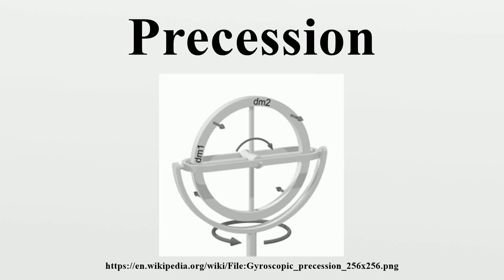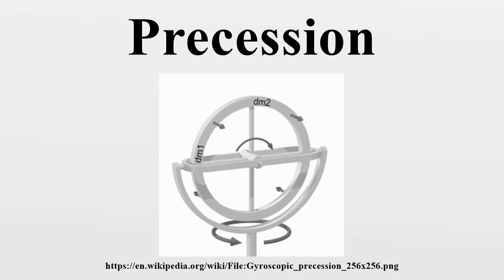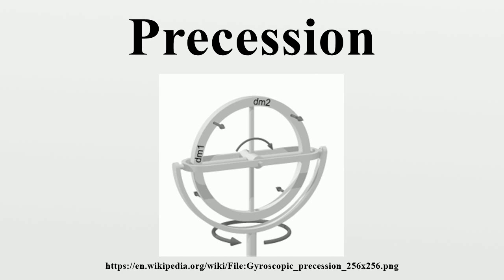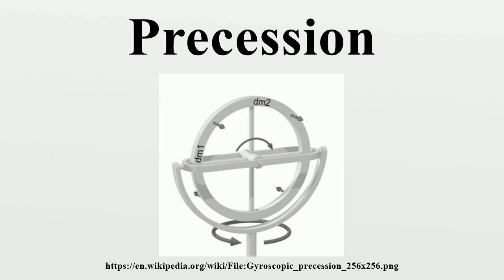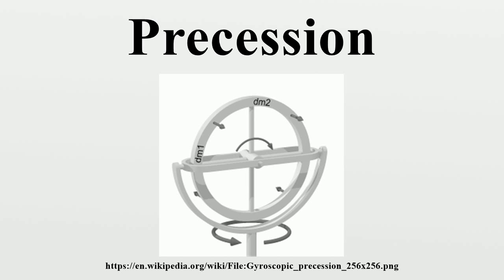Precession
Precession is a change in the orientation of the rotational axis of a rotating body.In an appropriate reference frame it can be defined as a change in the first Euler angle, whereas the third Euler angle defines the rotation itself.

Image-Copyright-Info
Author-Info:   Cleonis at en.wikipedia

Image-Copyright-Info